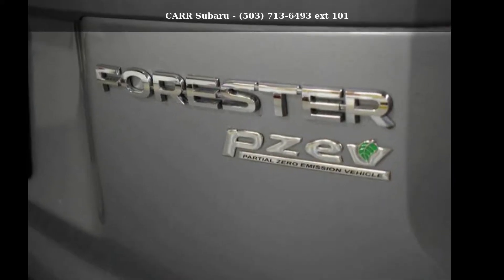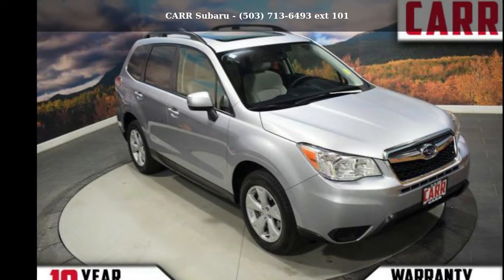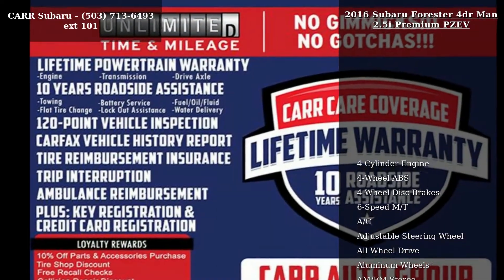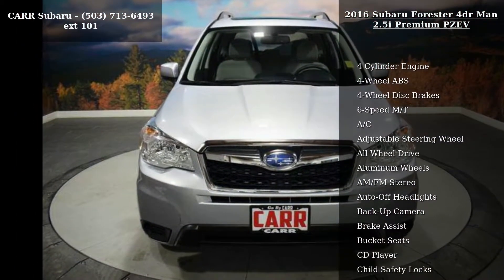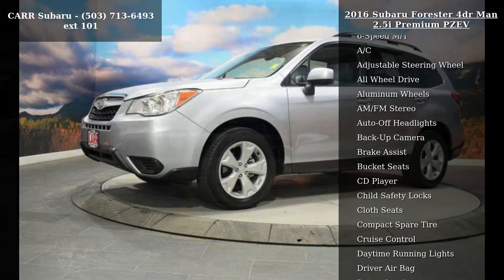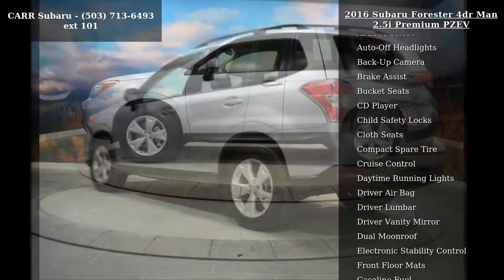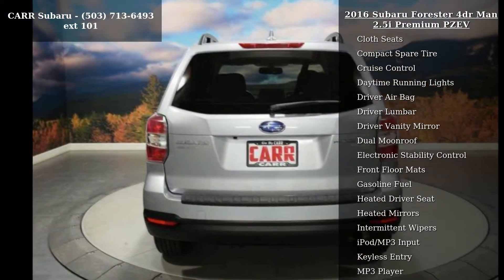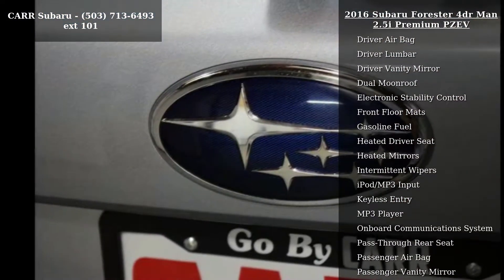2016 Subaru Forester 4dr Man 2.5i Premium PZEV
Excellent Condition, CARFAX 1-Owner. EPA 29 MPG Hwy/22 MPG City! Moonroof, Heated Seats, iPod/MP3 Input, CD Player, Onboard Communications System, All Wheel Drive, Aluminum Wheels, Satellite Radio, Back-Up Camera. READ MORE!

All Wheel Drive, Heated Driver Seat, Back-Up Camera, Satellite Radio, iPod/MP3 Input, CD Player, Onboard Communications System, Dual Moonroof, Aluminum Wheels, Heated Seats. MP3 Player, Keyless Entry, Privacy Glass, Child Safety Locks, Steering Wheel Controls. Autocheck 1-Owner.

We know that you have a high level of expectations, and as a new Subaru dealer we enjoy the challenge of exceeding them. Let us demonstrate our commitment to excellence!